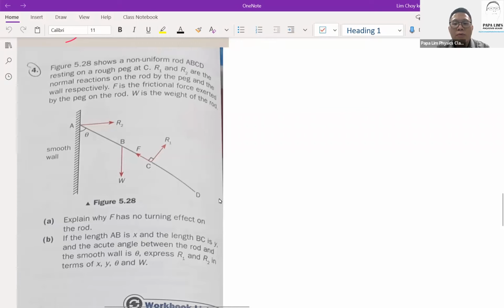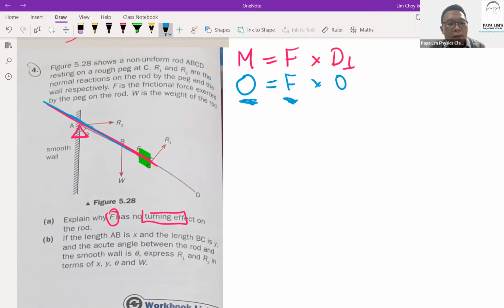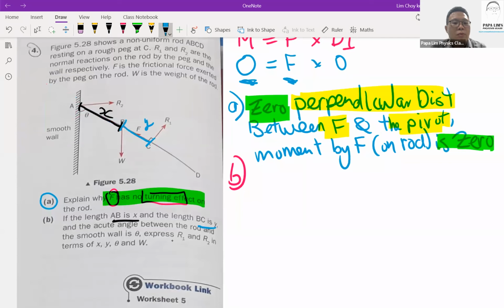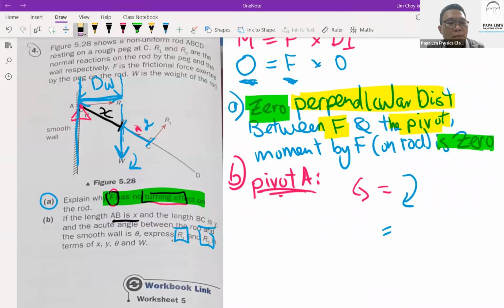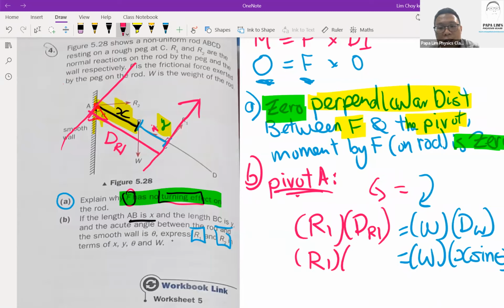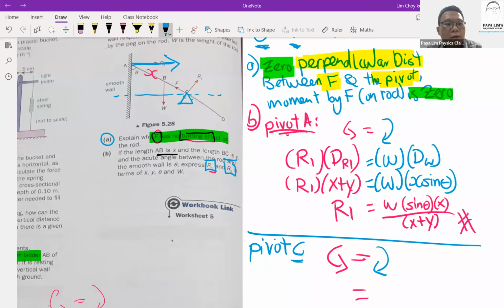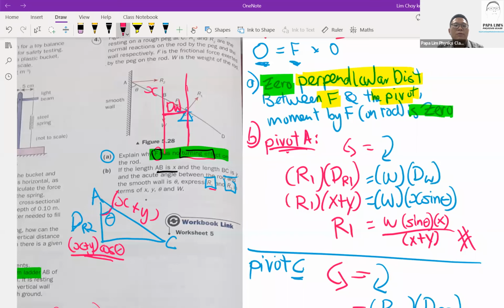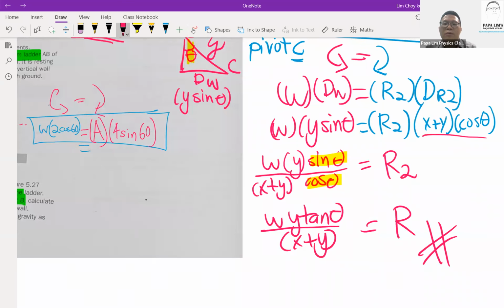Solve a Turning Effect Qn - TxtBk Section C Q4 (using Sine Cosine)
Lets look at how we use Sine/Cosine to solve a turning effect question